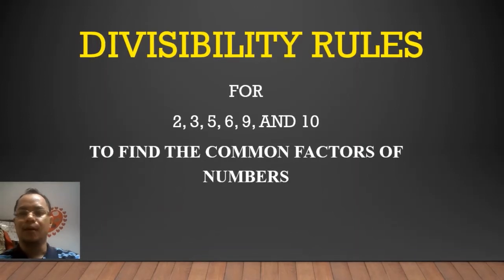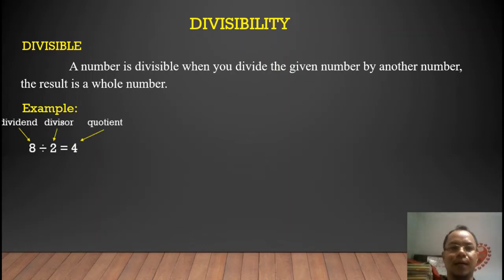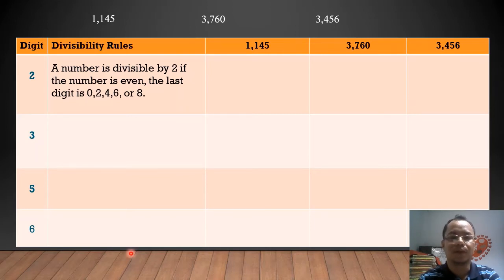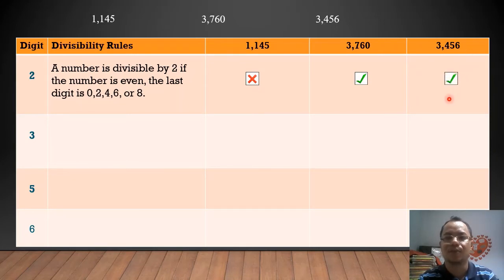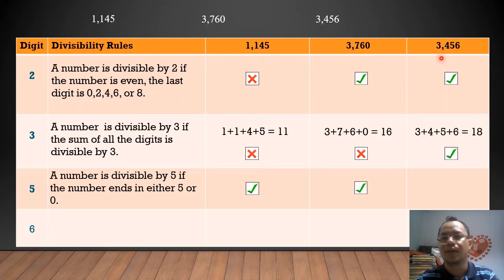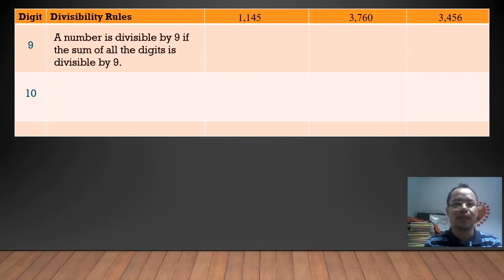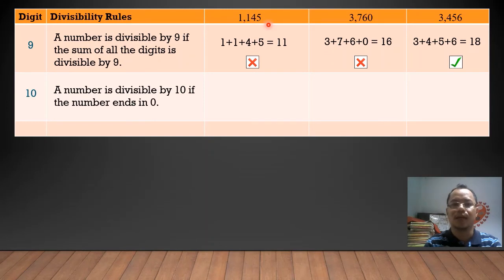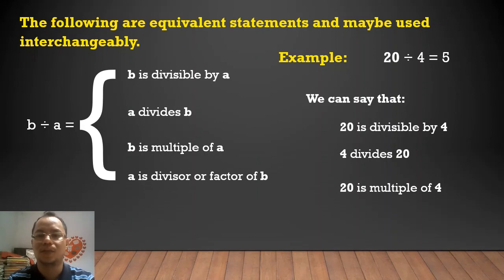Divisibility Rules for 2,3,5,6,9 and 10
It is an instructional video presentation about divisibility rules (2,3,5,6,9, and 10) that could help you or your children.